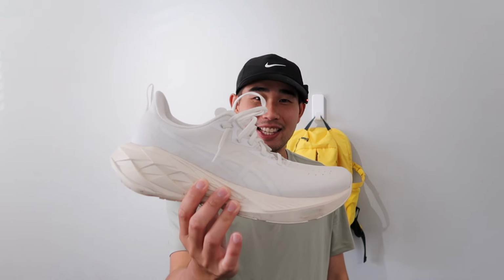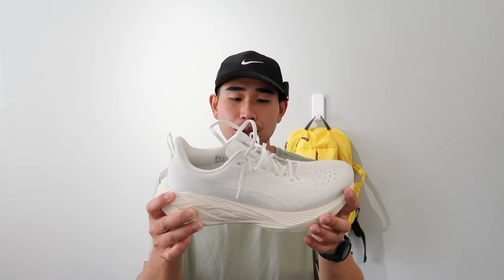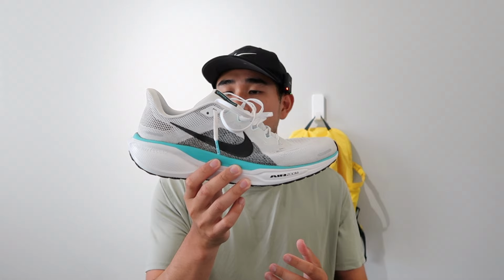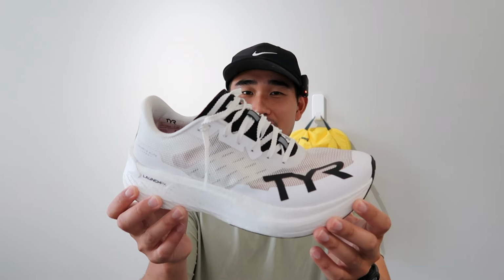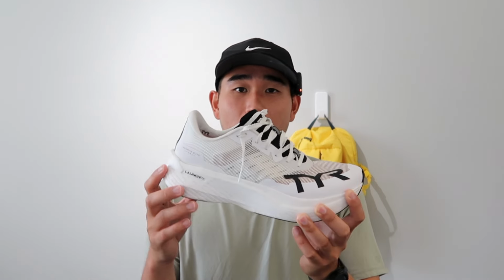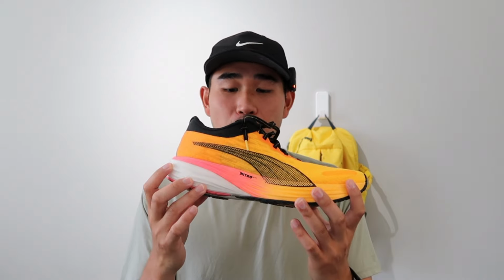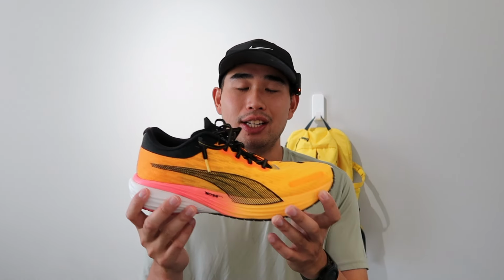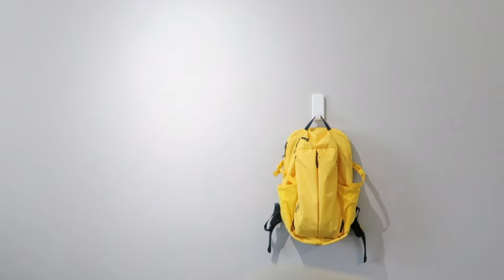MY RUNNING Shoe Rotation | Summer 2024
Thank y'all so much for watching!